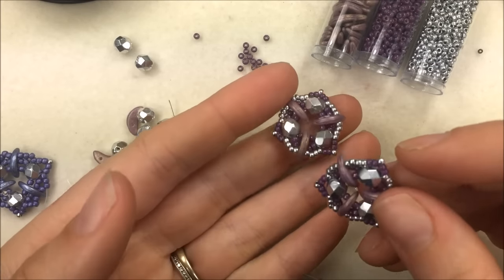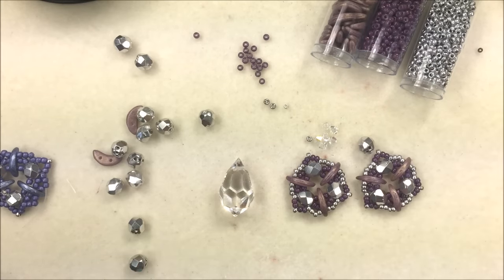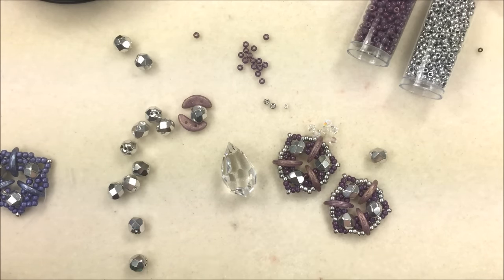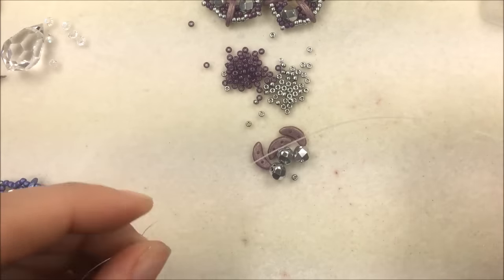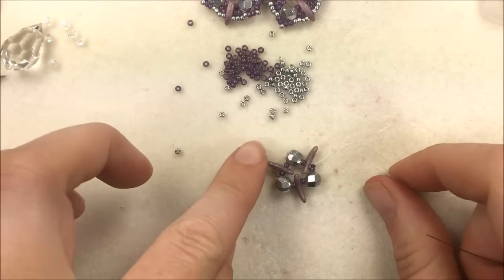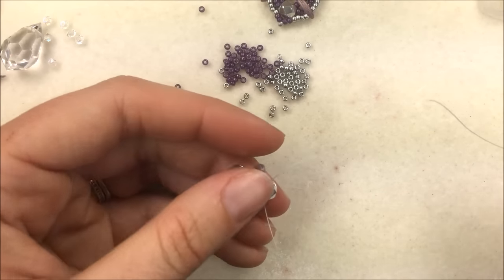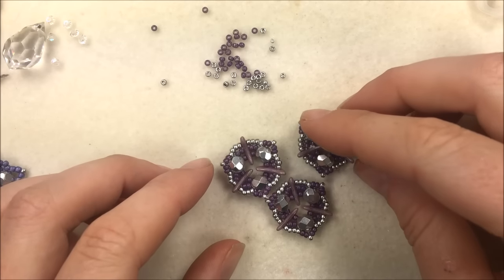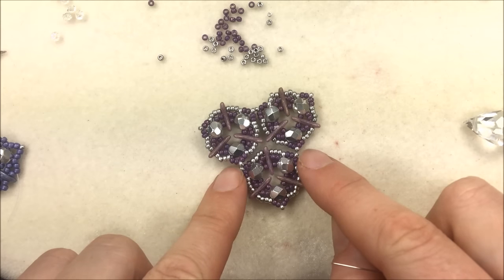Trifecta Necklace - DIY Jewelry Making Tutorial by PotomacBeads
This video tutorial from PotomacBeads teaches you how to make Susan Sassoon's "Trifecta" necklace, which finished 7th place in the 2016 PotomacBeads design challenge.  Find a list of supplies in the description below.

The Designer’s suggested colors and materials:

● Crescent Beads - Pacifica Fig
● Faceted RounTrio® Beads - Crystal Labrador Full
● Potomac Crystal Briolettes 6x12mm - Crystal AB
● Potomac Crystal Bicones 3mm - Crystal AB
● Miyuki Seed Beads 11/0 - Duracoat Galvanized Eggplant
● Miyuki Seed Beads 11/0 - Crystal Labrador Full